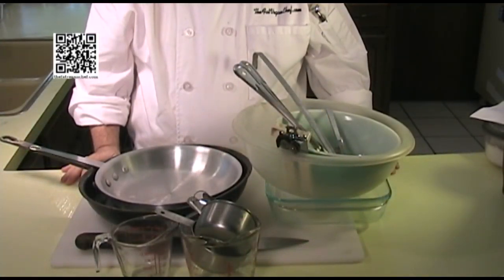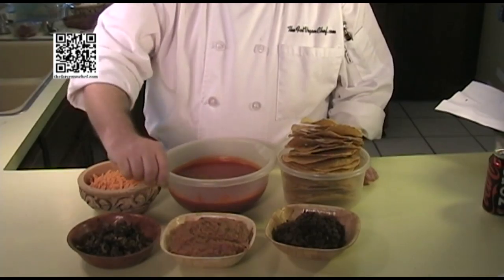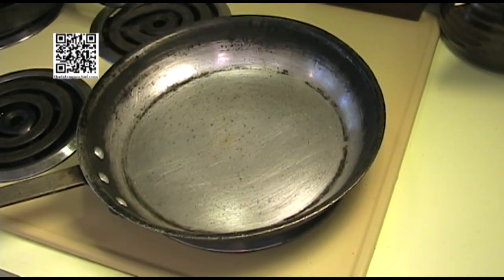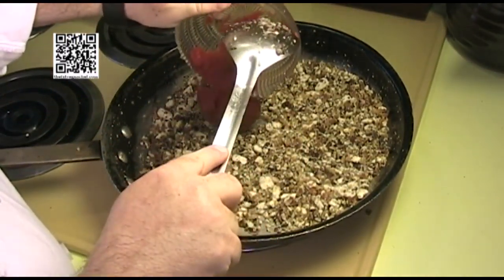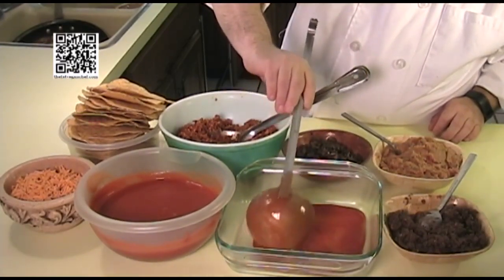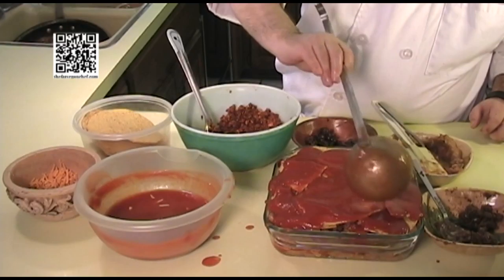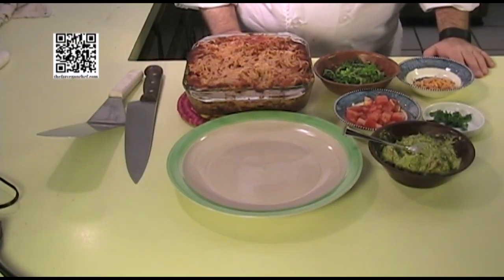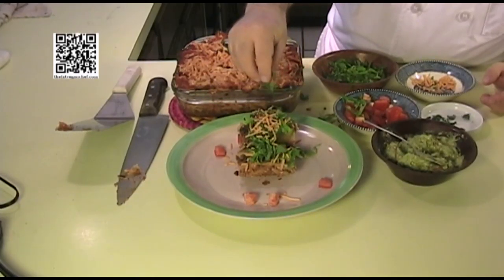Taco casserole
Today I will be making an easy taco casserole.  This can be easily modified to fit what ingredients you like.  Thanks!